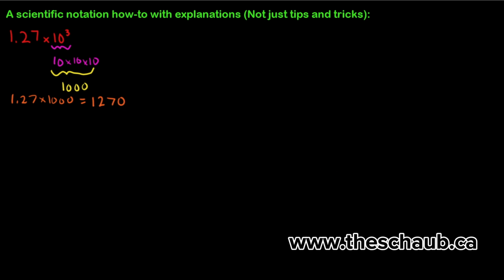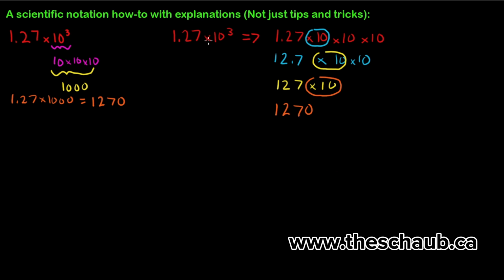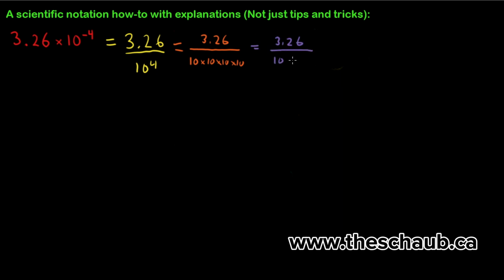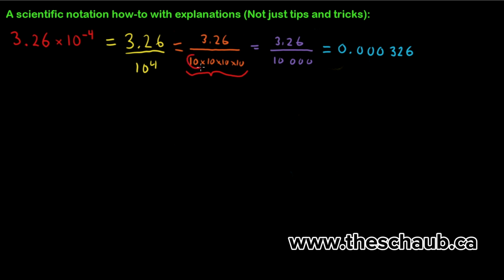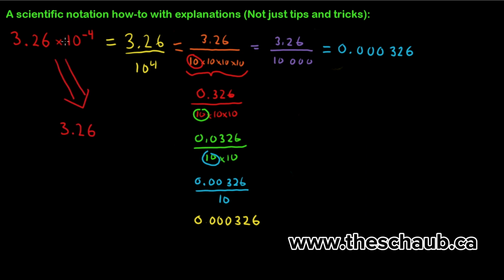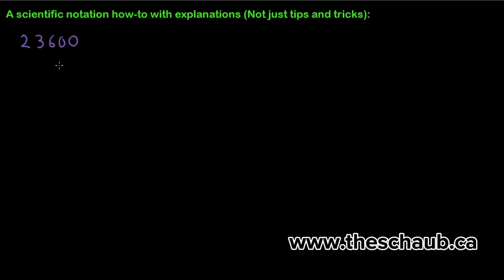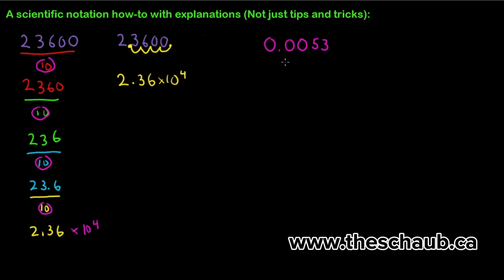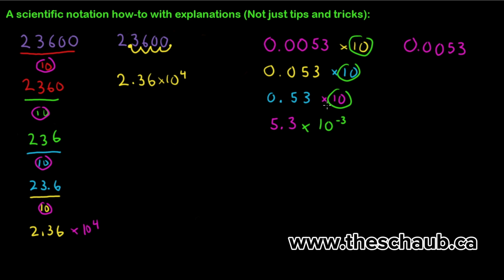Scientific Notation Explained (How-to & Why): Examples with positive and negative exponents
In this video we convert numbers into and out of scientific notation with both positive and negative exponents.  Rather than just stating that the decimal moves left or right we explain WHY the decimal moves left and right with clear examples.